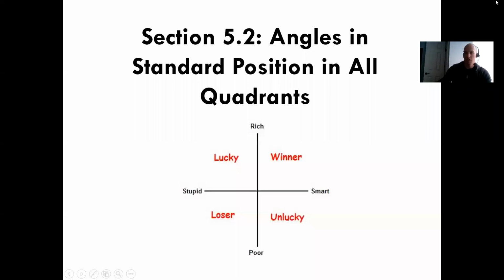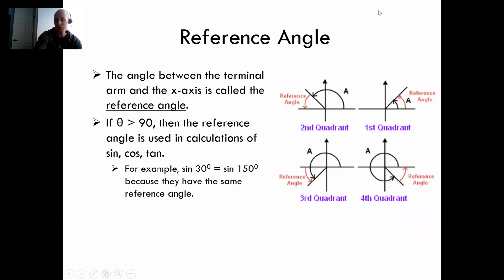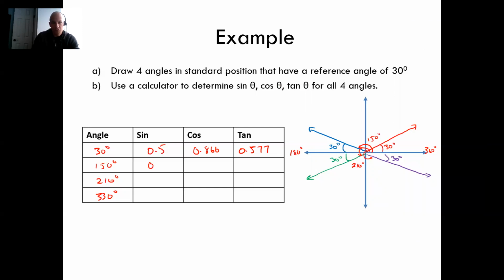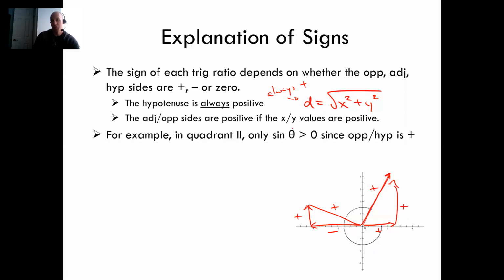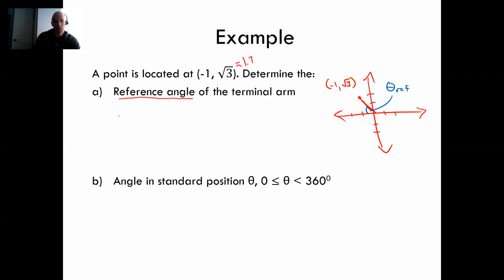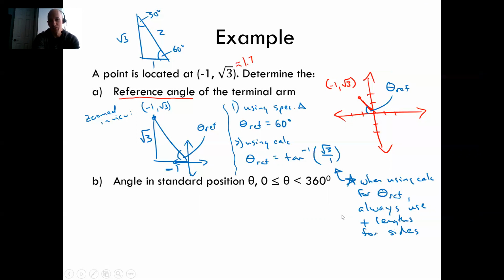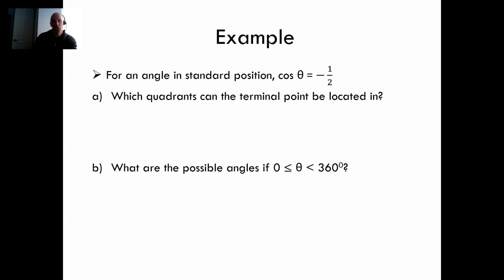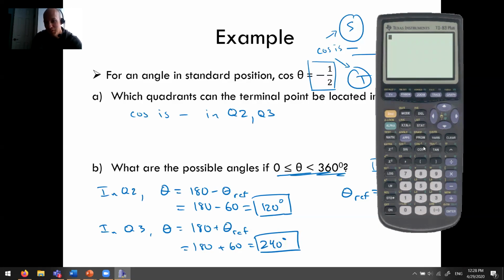PC11 Lesson 5.2 part 1